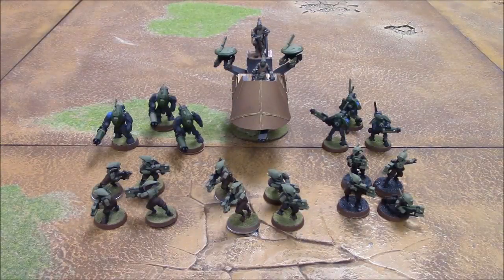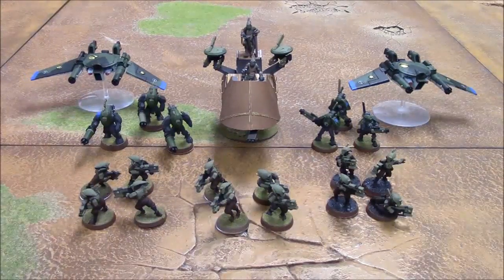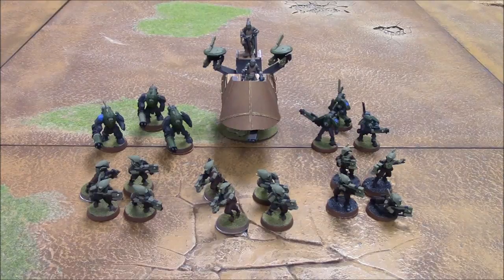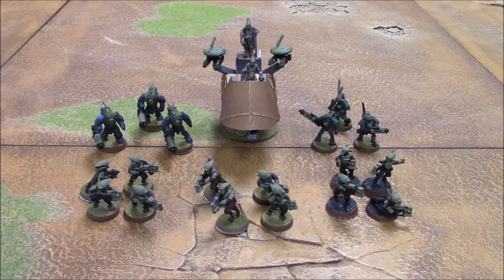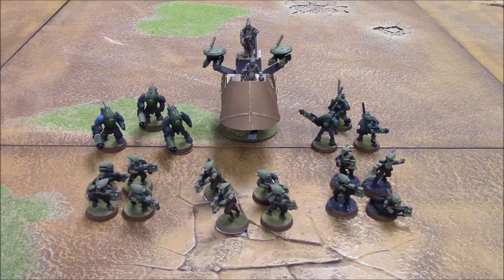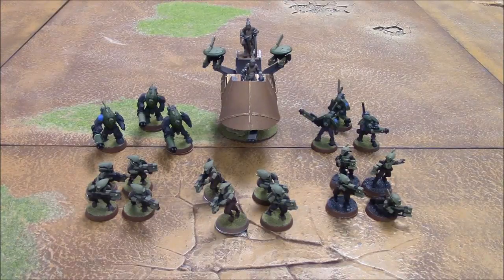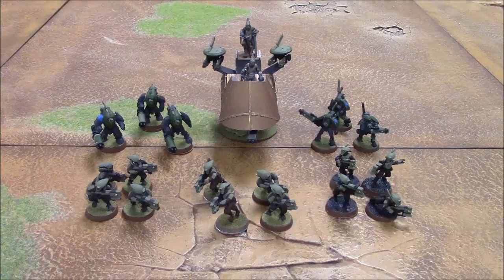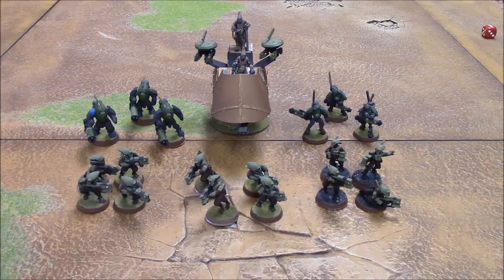Tactica: Tau Infiltraton Cadre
In this video you can learn the strengths, weaknesses and uses for this particular formation.  Whether you play Tau or against Tau, this video should be informational.